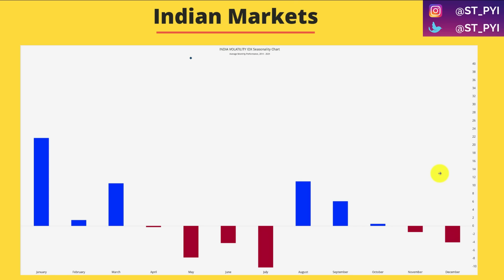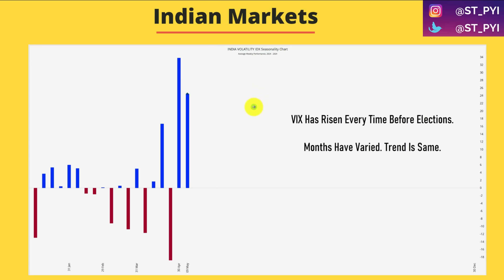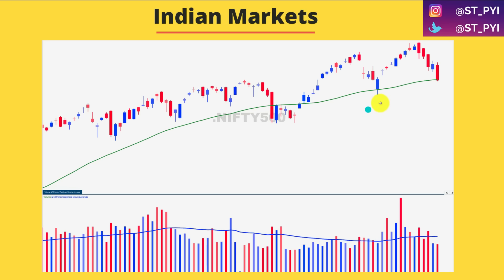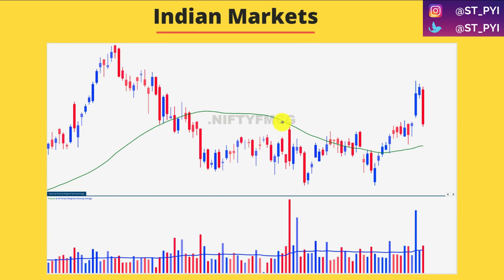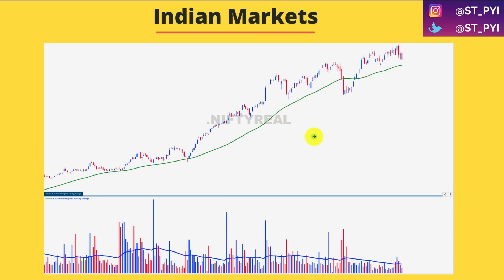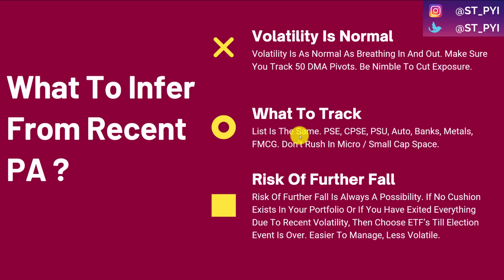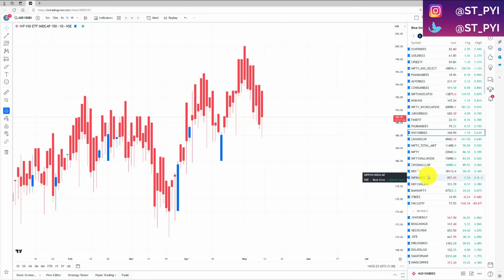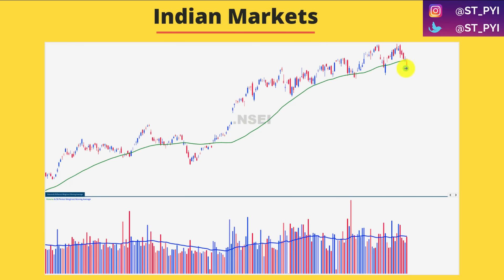Why You Must Buy This Dip Before Elections 2024 (India VIX, Pivots)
(ACCESS TO ALL 300 + MEMBERS ONLY VIDEO & REAL TIME LEARNING) - POSITIONAL TRADING

Would Strongly recommend Books / Interviews by William O'Neil, Stan Weinstein, Mark Minervini, Peter Lynch, Jim Roppel, David Ryan

Trade With Trend Raunak
mark minervini